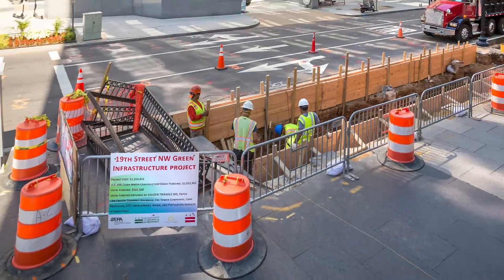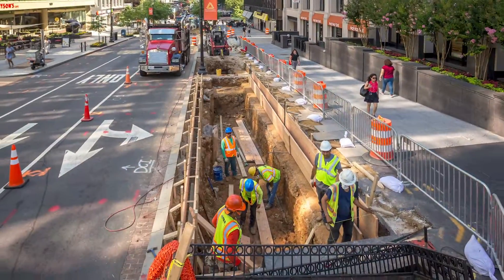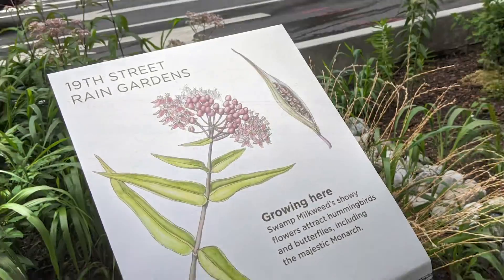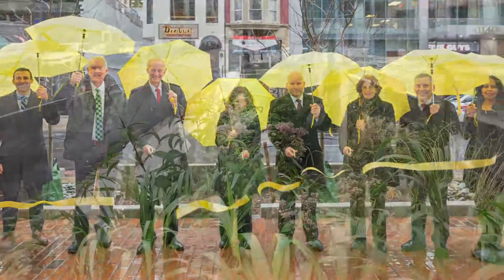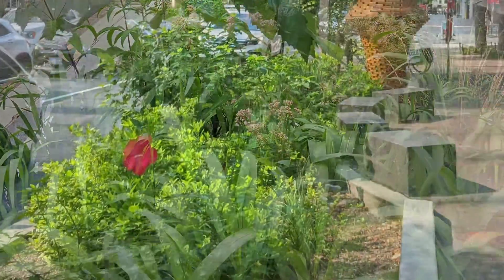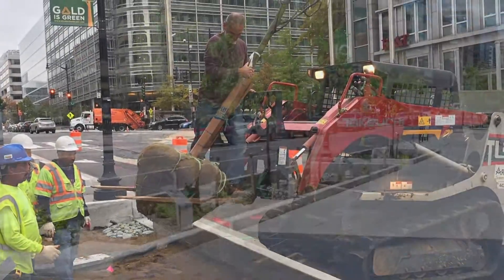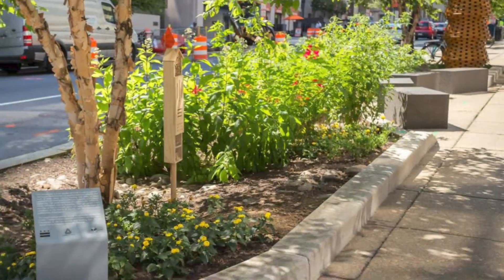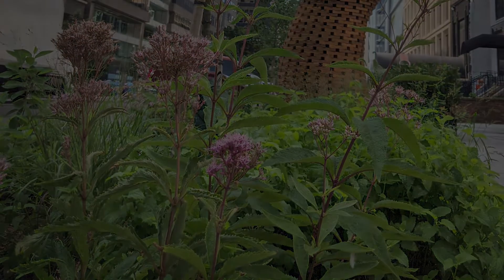Pinnacle Winner: 19th Street Rain Gardens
The Golden Triangle BID installed 11 bioretention cells and 10 expanded tree boxes on the sidewalks of one of the neighborhood’s key streets. This project is the result of years of planning, partnerships, advocacy, & fundraising. At over $1 million in construction costs and 2 full blocks of new green infrastructure, this is the largest capital improvement managed by the BID thus far.